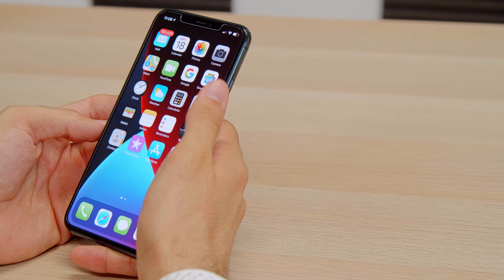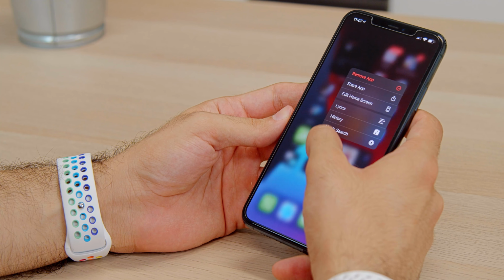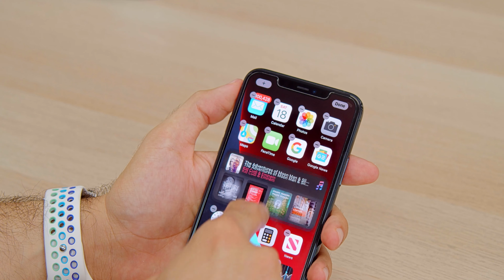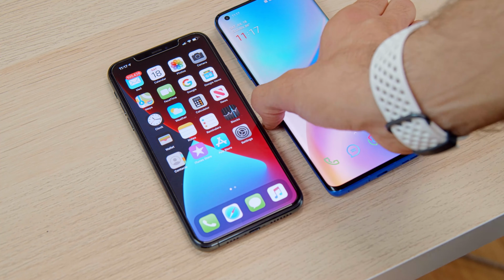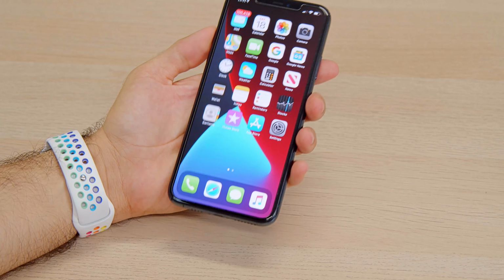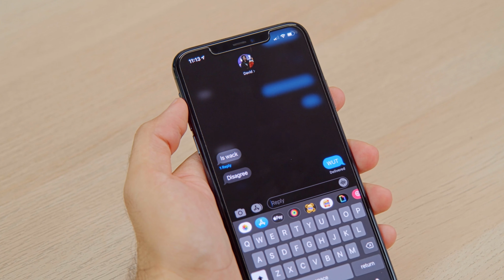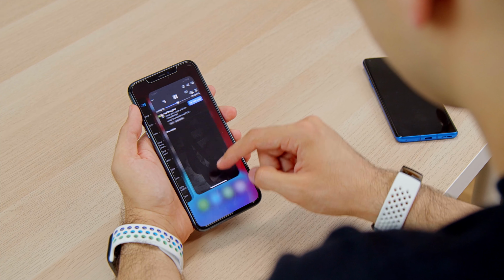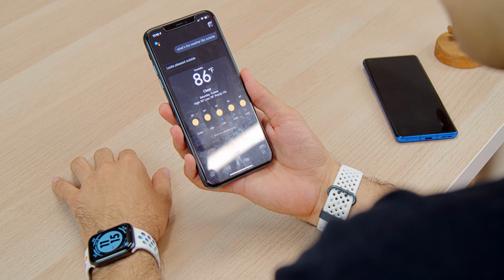Cool Features Coming in iOS 14!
With the new iOS 14 right around the corner, we decided to test the beta and show you what the best and coolest features are!